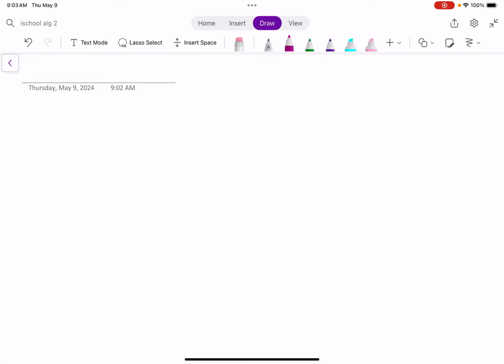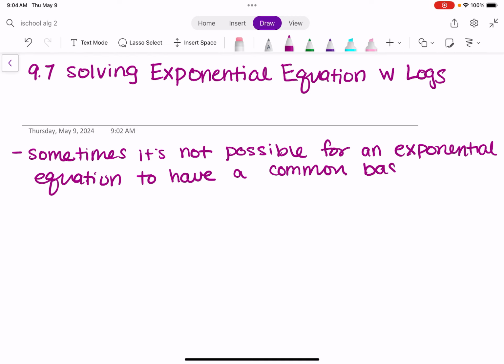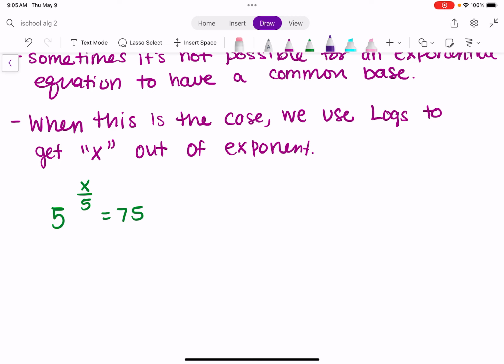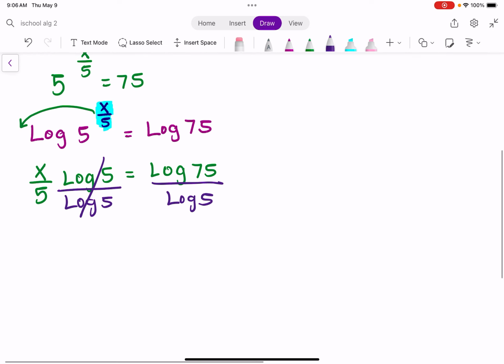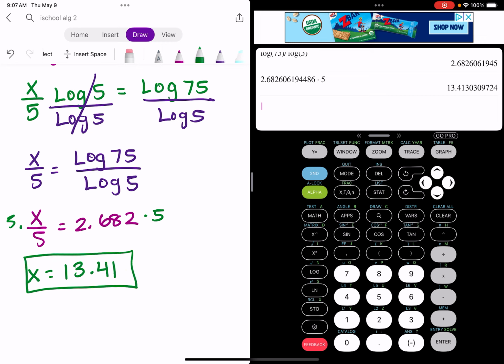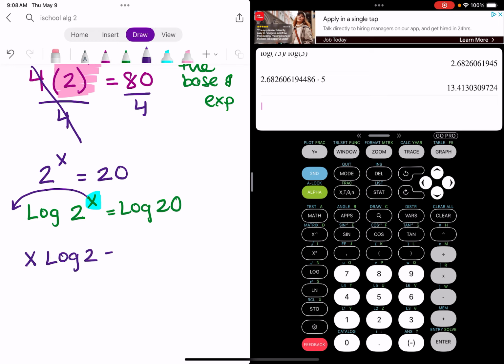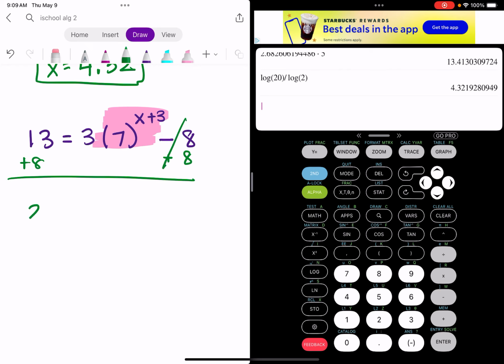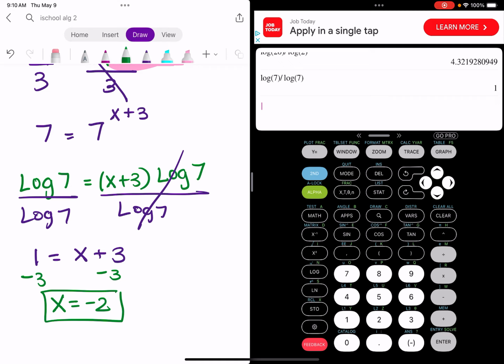9.7 Solving Exp Equations w/ Logs Pt 1